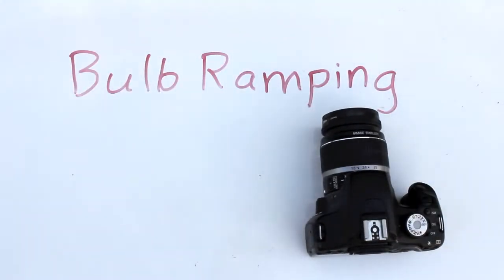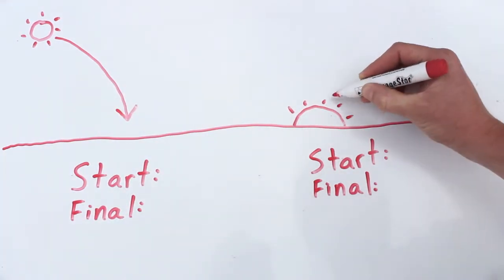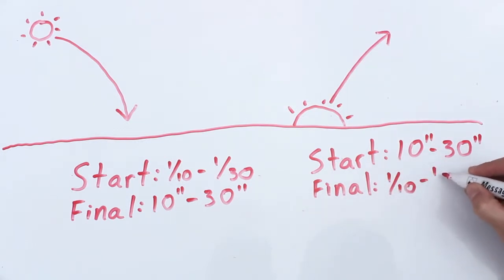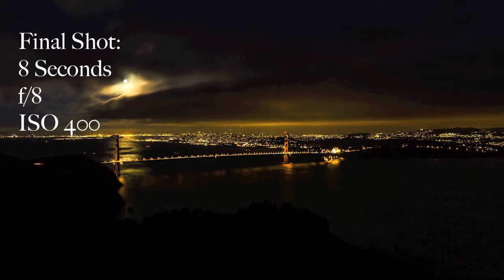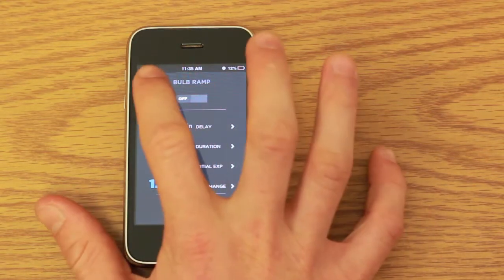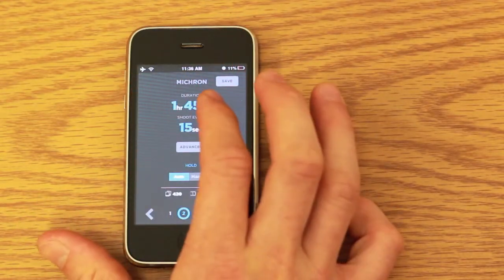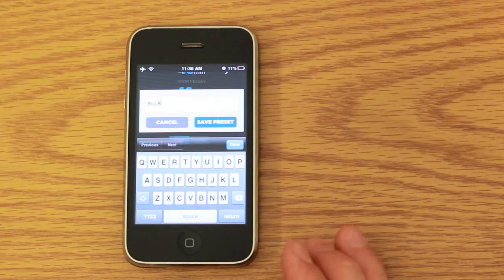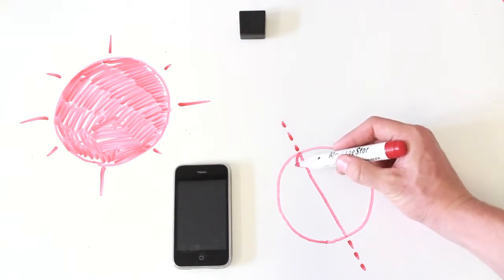Michron Tutuorial #5 Michron Bramping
Go to our website for the full Getting Started Tutorial and to learn more about time lapse.